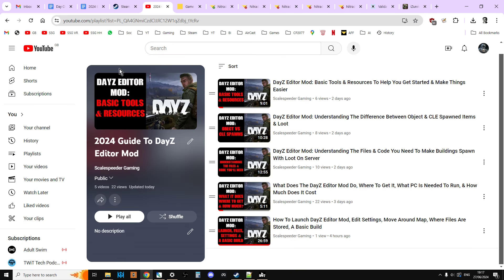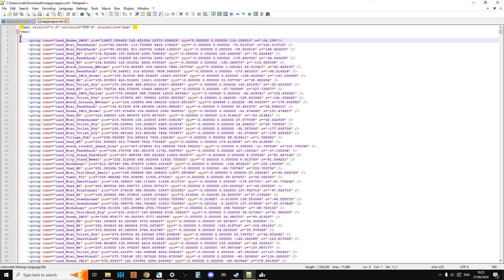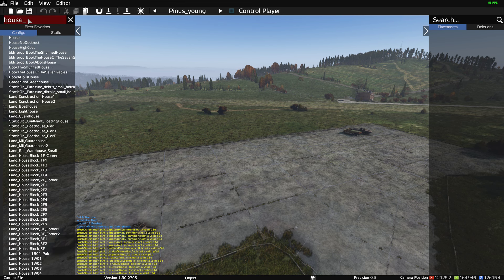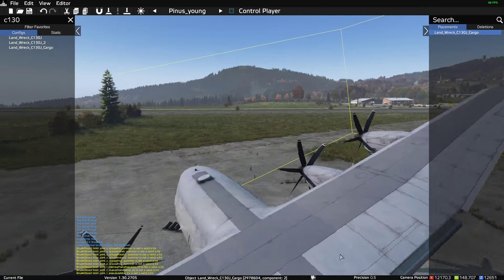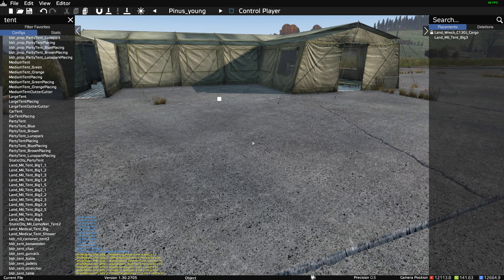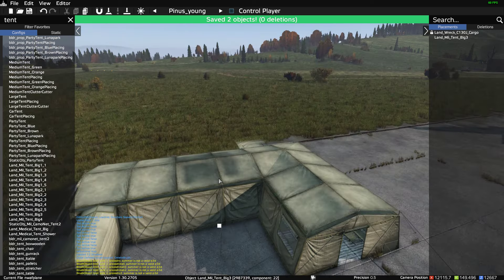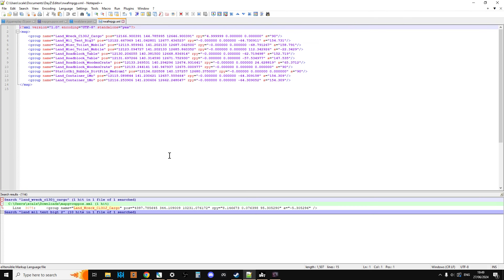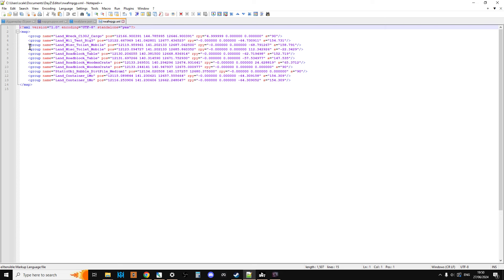2024 Update Beginners Guide To DayZ Editor: A More Complex Build With Export To Community Server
Next Tutorial: TBC (Put your comments below of what you'd like next.)

In this updated for 2024 beginners guide tutorial to using the DayZ Editor mod for PC, I go through a more complex build - from launching the Editor Mod, placing and repositioning multiple buildings & objects, locking objects into place 7 then exporting & uploading the relevant files and code snippets to your PC or PlayStation & Xbox Community DayZ Server.

Thanks, Rob.